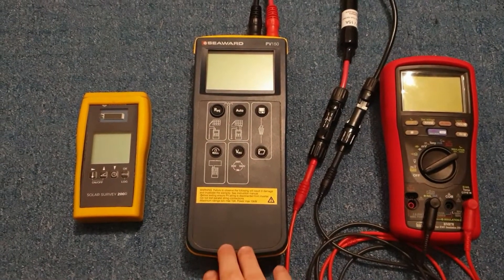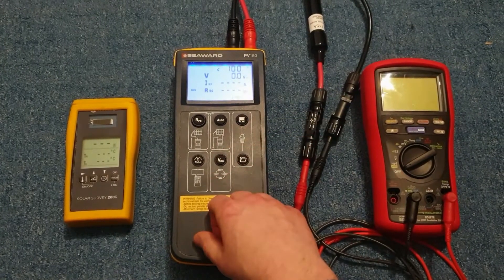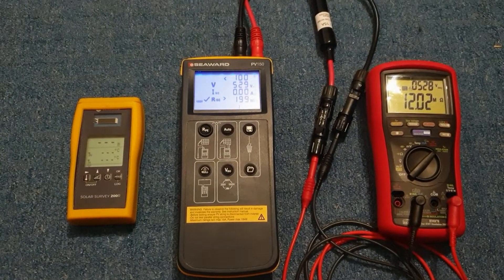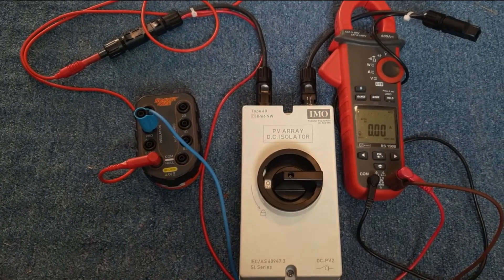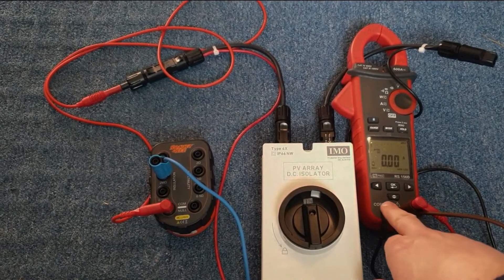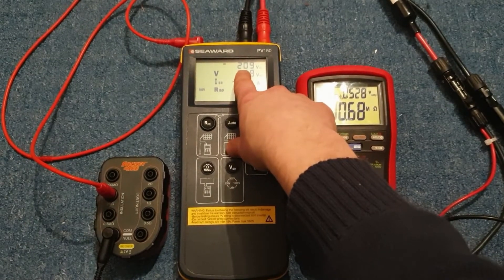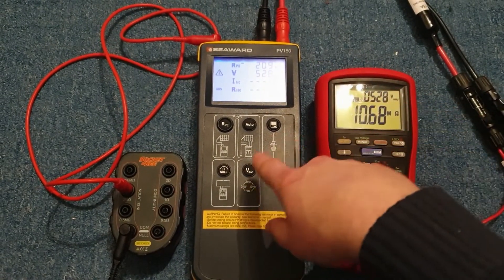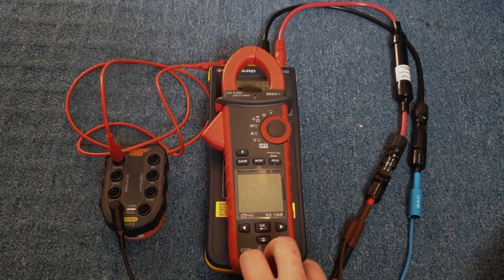Seaward PV150 introduction and discussion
The Seaward PV150, also sold as the Benning PV 1-1, is a tool for giving you quick access to basic PV string commissioning and troubleshooting data.

In this video I discuss how it's used, and what other options you've got to perform the same tests.

Something I forgot to mention in the video is that if you want to see how the short circuit current or IR values change over time, you have to use the manual method and cannot use the automatic tester.

I would only recommend buying this tester if you're doing a lot of PV troubleshooting, otherwise the DIY method will be more than adequate. If you're thinking this looks like a PAT instrument, there's a reason for that! I don't use the memory functions. For commissioning an array I have my own commissioning documents and for troubleshooting a piece of paper does me fine.

There are other products that overlap with this tool that you may wish to consider.

1) Hioki IR4053 is an insulation resistance tester designed to cope with measuring the IR on a generating string. This seems like magic to me and I have never used one. On my wish list to try!

2) Seaward PV200 I-V curve tracer. All the same features plus IV curve tracing.

3) Metrel Eurotest 3108. If I was doing it again, this is probably what I'd buy. As far as I can tell it's the only tool that combines an MFT for checking the AC side and something that can test the DC side. It's a great frustration to me that no other MFTs can measure the sort of voltages you get on a string: indeed my Metrel 3125BT only has a 250V fuse which I only discovered after buying it! Review on the 3125 coming at some point, it's notable for being the cheapest MFT that can test Type B RCDs which are mandatory if you're using an RCD on a transformer-less inverter (that's basically all of them).

The clamp meter that I show is an RS156B. It's made by Appa who also make the Seaward Solar Power Clamp, the Amprobe Navigator, the Benning CM12, the Megger DPM1000 and likely many others. Pick your colour! I really like it and would buy it again. The Bluetooth is useful up to a point, but you don't get scales on the graph which is a bit annoying. Whilst it does measure kW it can't record kWh, and it does chew through batteries. If Brymen ever release a comparable clamp meter (they have ones that do AC and DC but not power, and the have ones that do power but not DC) I'll pick one up.